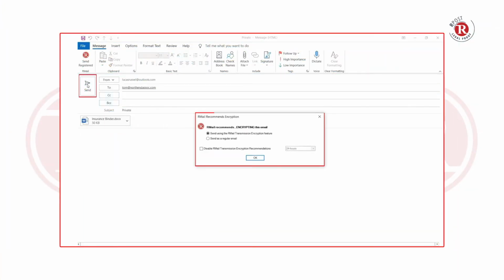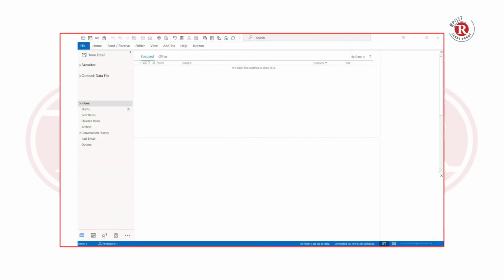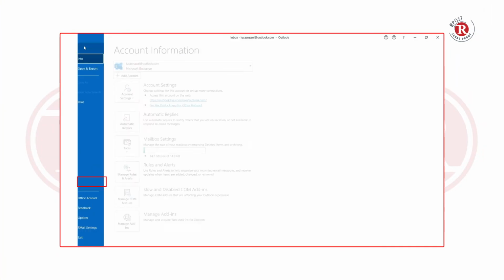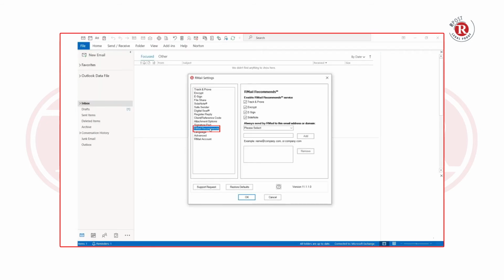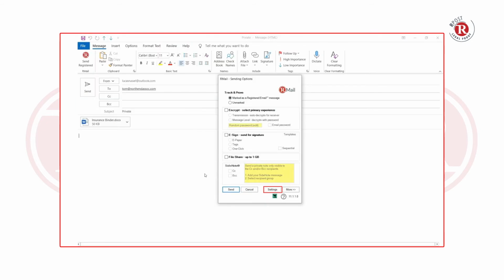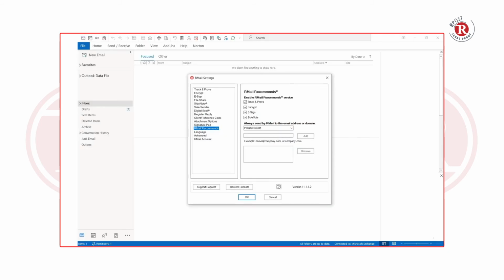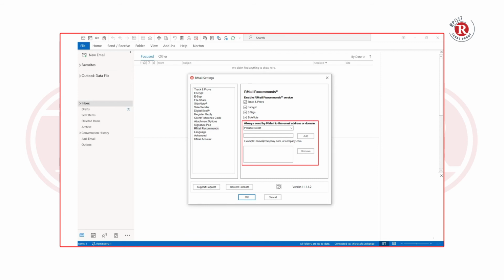RMail® Outlook RMail Recommends settings to detect certain configurable criteria.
Step-by-step instructions to review the RMail Recommends settings in the RMail® App for Microsoft Outlook.

The Recommends Feature uses predictive technologies at the sending point to recommend or require users to send with RMail protections. The RMail Recommends settings for outlook are: the first option is from inbox, press ‘File’, then ‘RMail Settings. The second option is from the feature pop-up, press the ‘Settings’ button.

The way the RMail Recommends feature works is when the RMail app detects certain configurable criteria in one or more components of the message, the RMail Recommends popup will appear. In case, when the send button is clicked, RMail recommends that you encrypt the message using the RMail transmission encryption feature.

The user can send using the encryption feature by pressing ‘OK’ or opt to send a regular email with the radio button checked, or they may disable or snooze the option for specific time period.